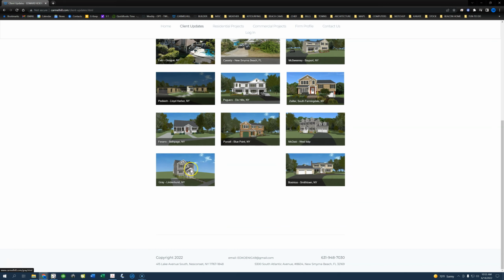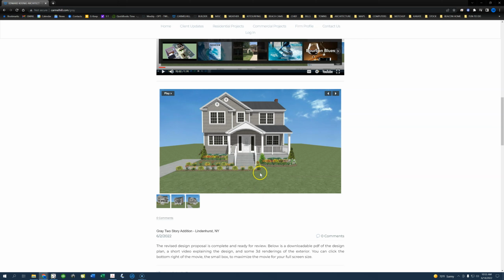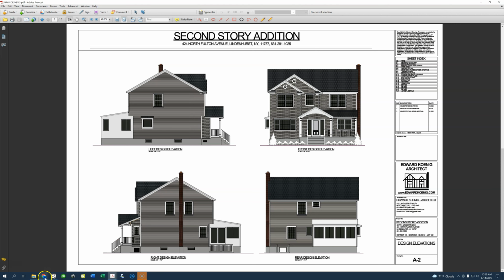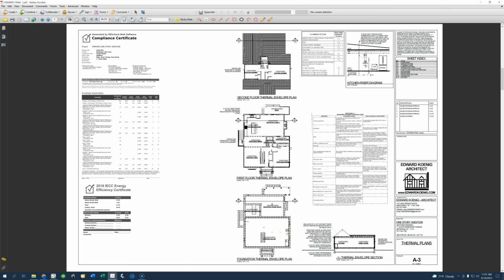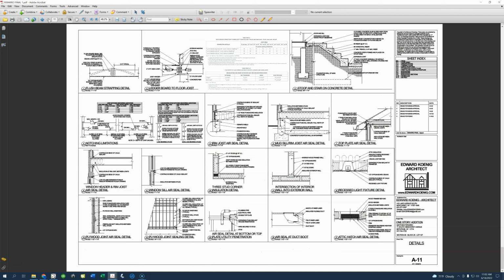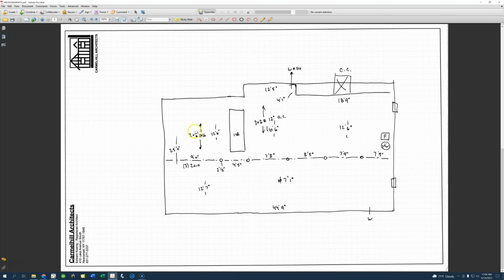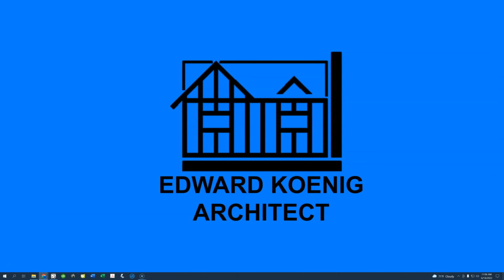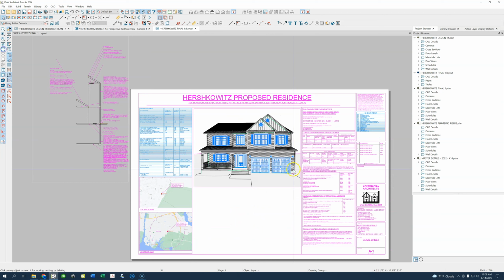Welcome to Edward Koenig - Architect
Introduction to my firm, Edward Koenig - Architect, and the services we provide.